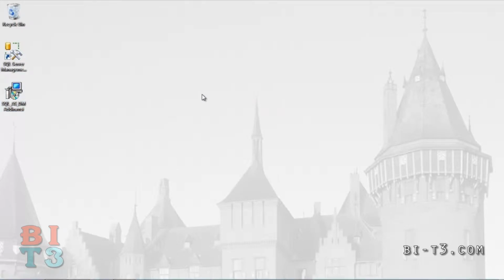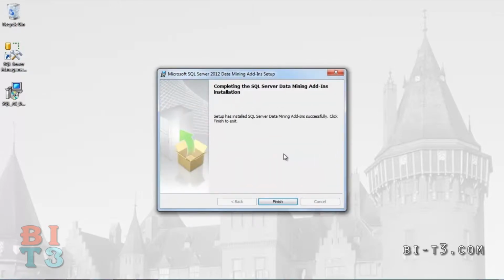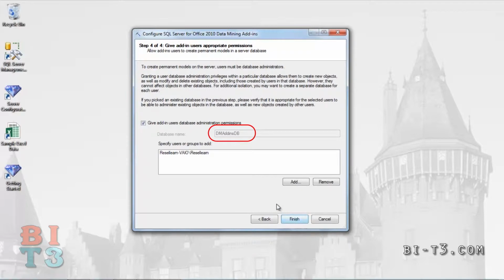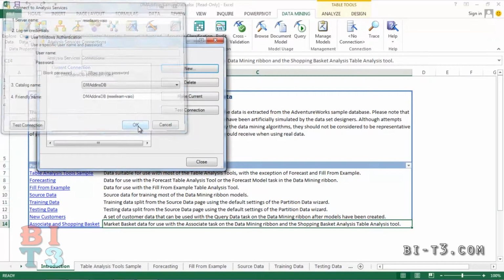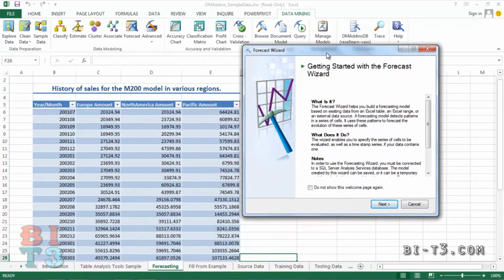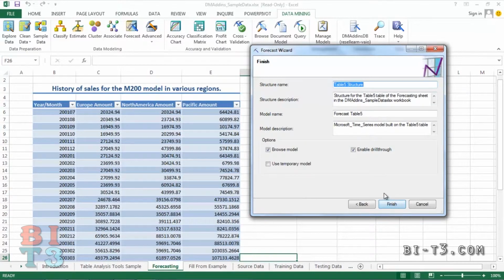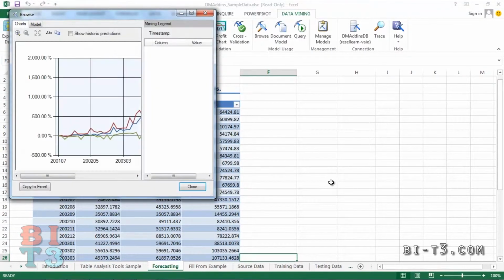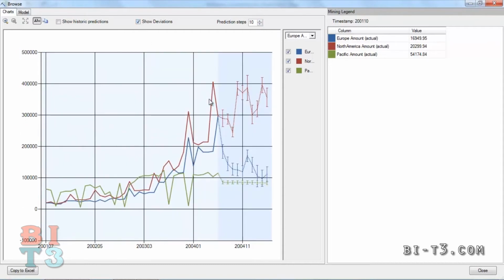Forecasting with Excel Data Mining